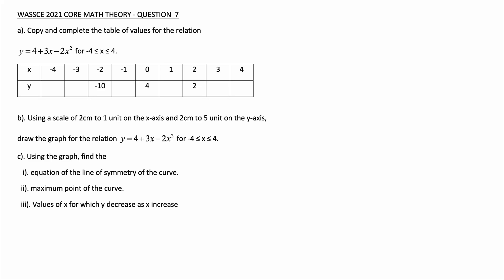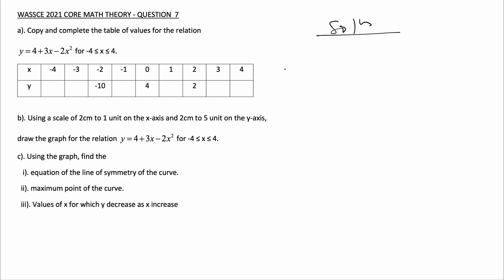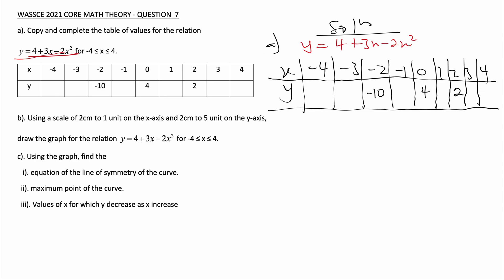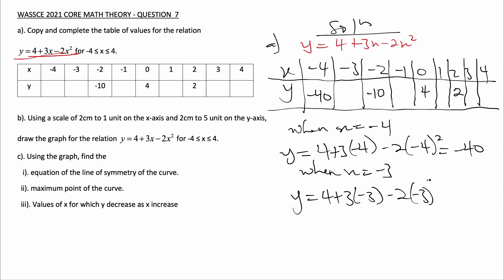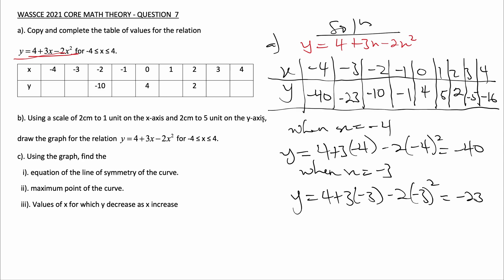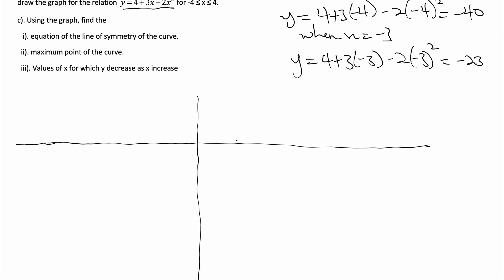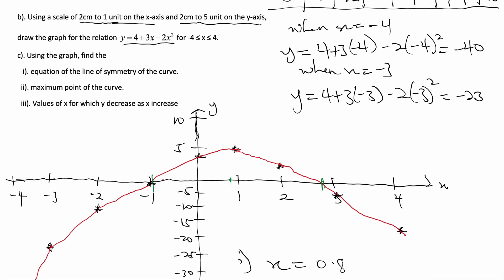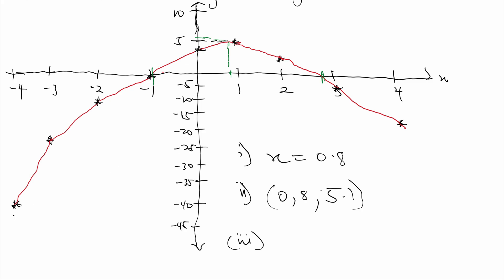WASSCE 2021 Core Math - Solved Theory Q7